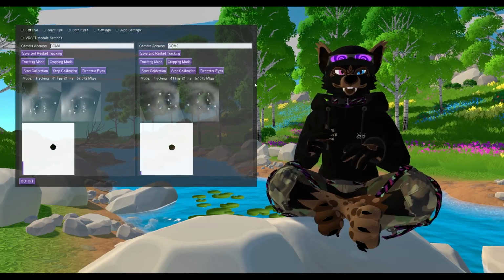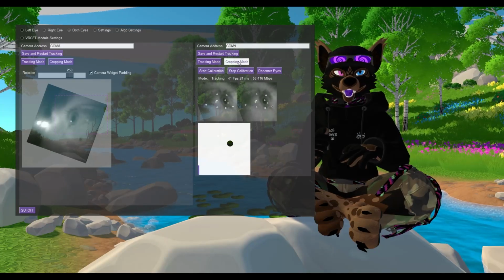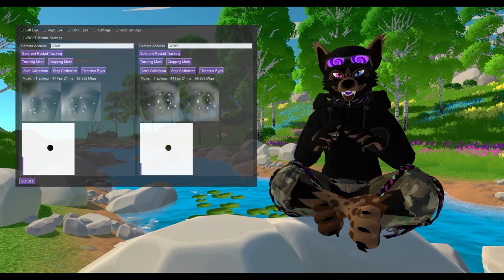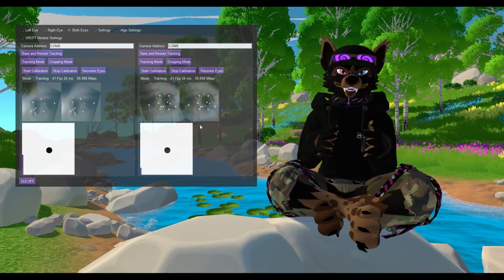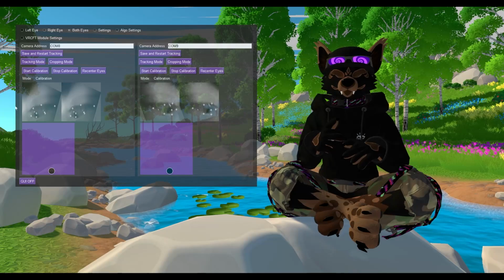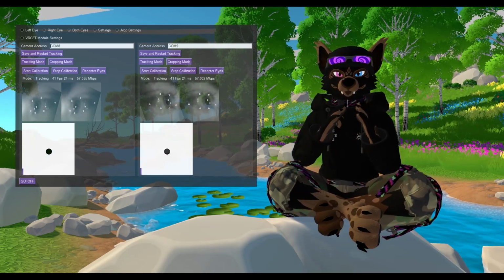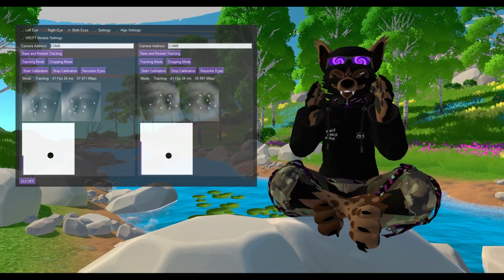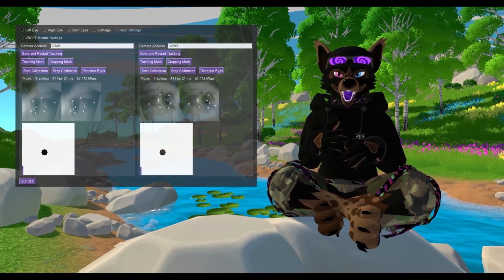EyeTrackVR Calibration Tutorial (LEAP Algorithm)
A quick run down on how to configure and calibrate EyeTrackVR using the LEAP algorithm.

This is based off my own personal findings and may be subject to technical scrutiny.